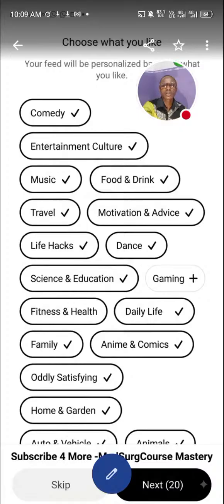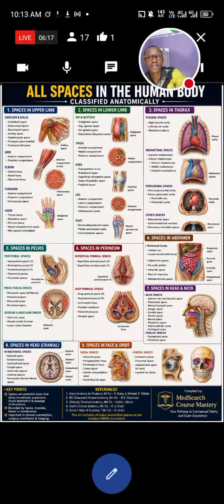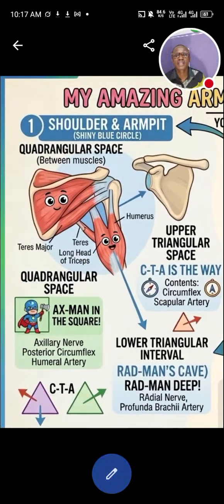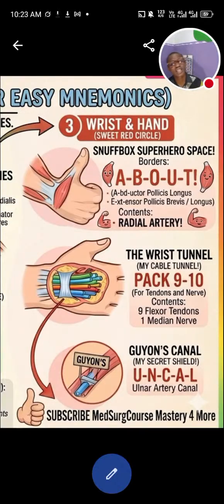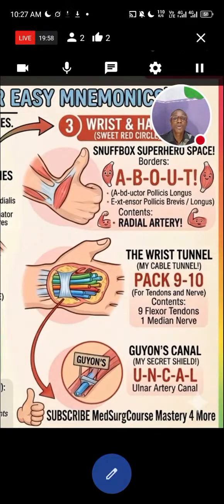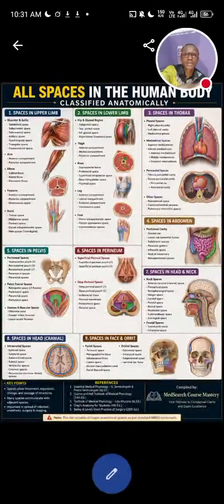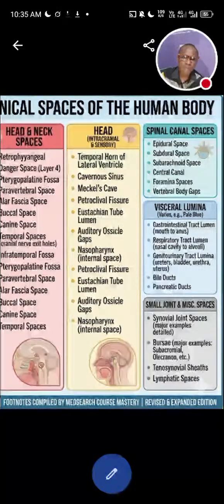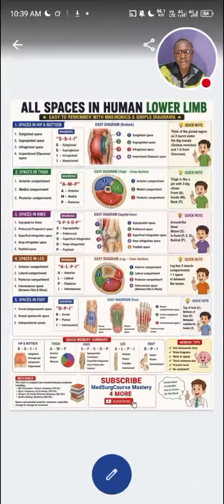MSC Mastery is live!